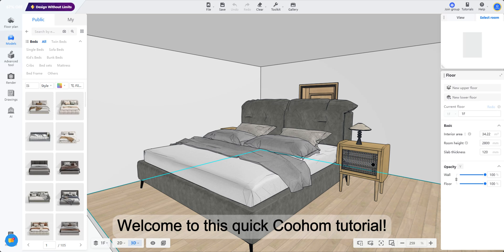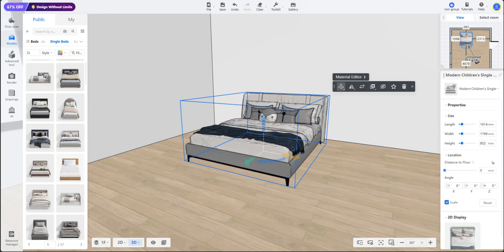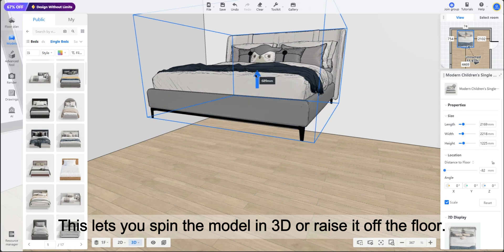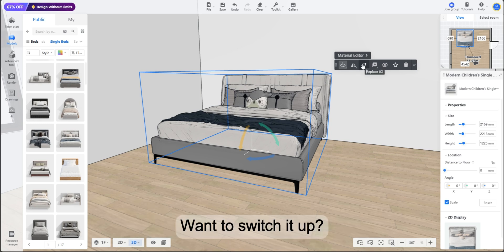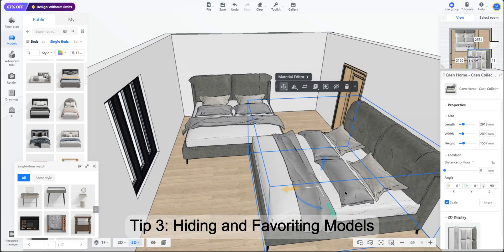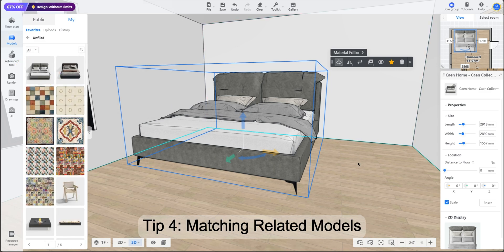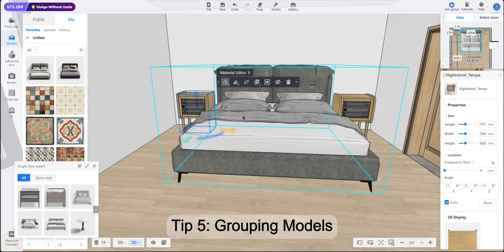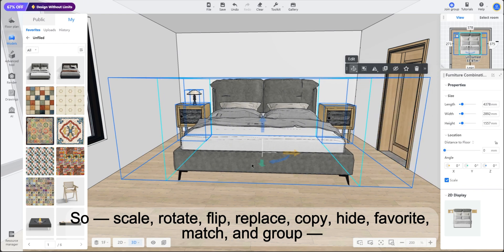How to Scale, Rotate, Replace and More with Models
💡【Tips&Tricks:How to Scale, Rotate, Replace and More with Models？】